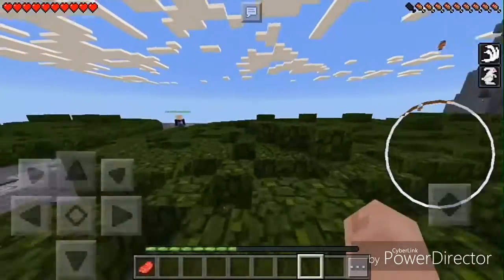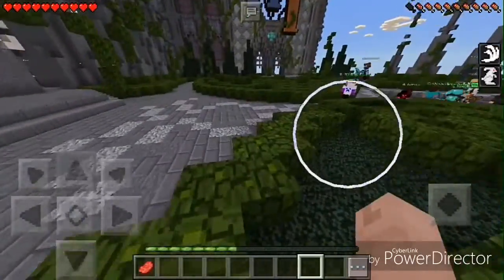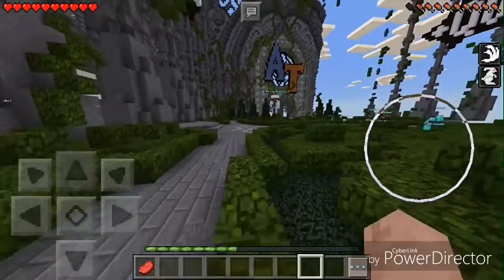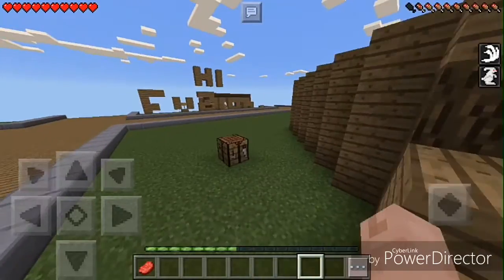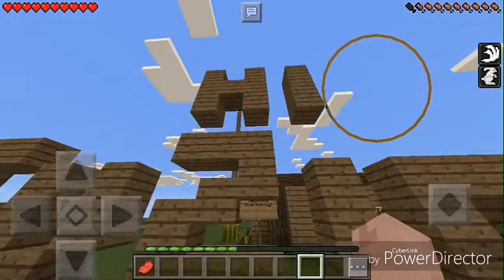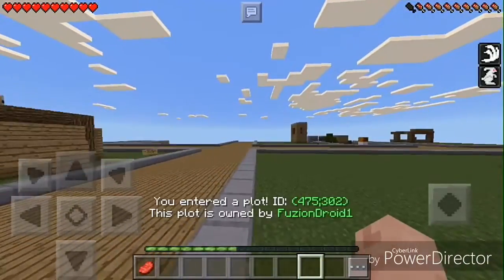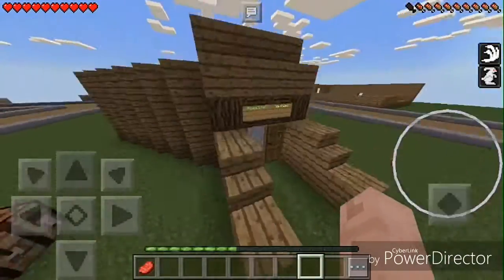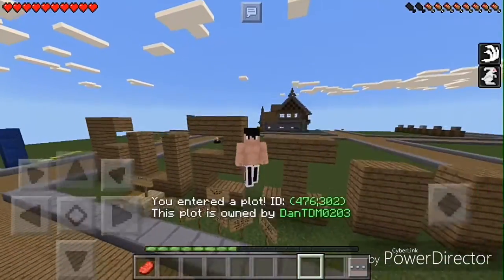MCPE -FuzionDroid's Avenge Tech Plot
Yowbafter 2 days of finding his plot and now found it

Ip:play.avengetech.net
Port:19145

Sub